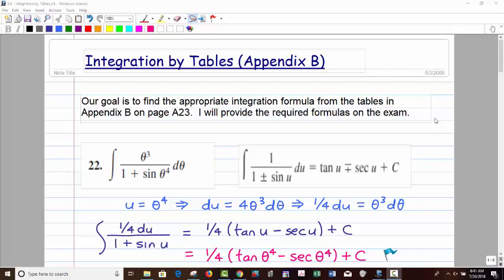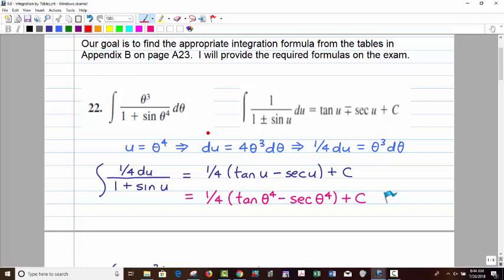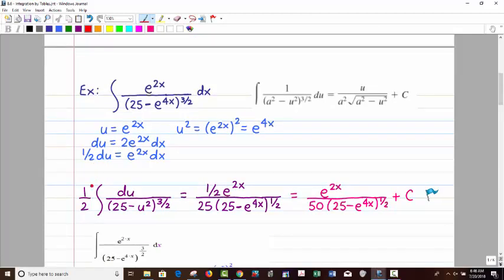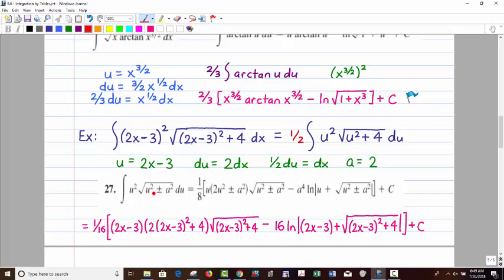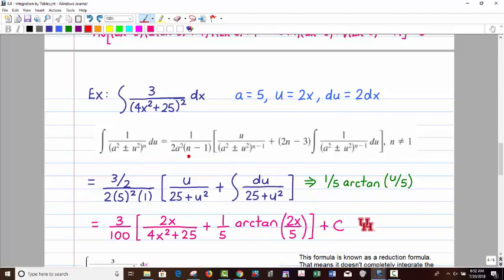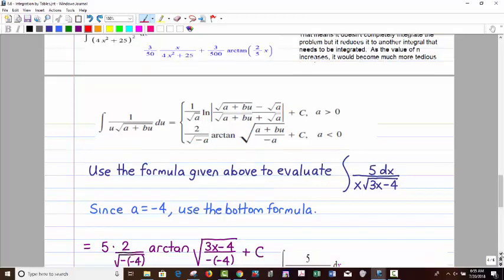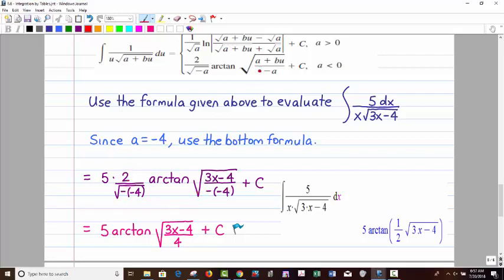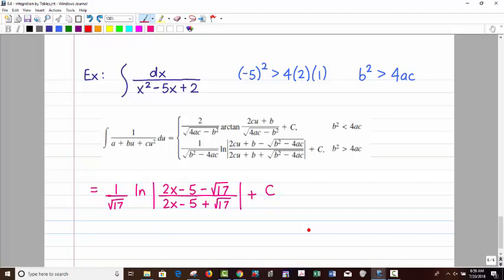MATH 2414 - Integration by Tables